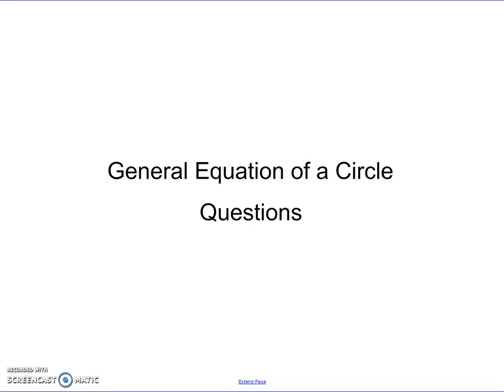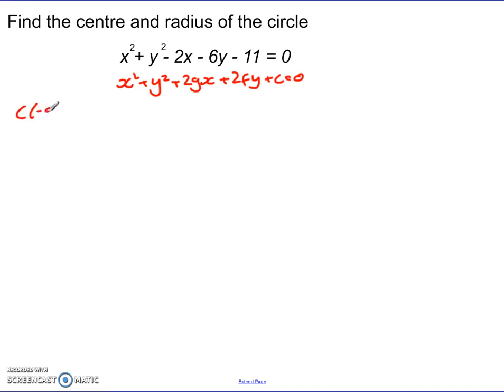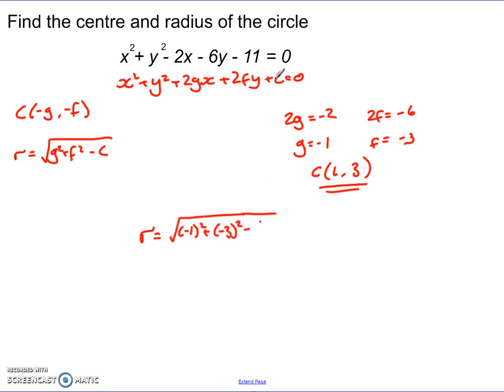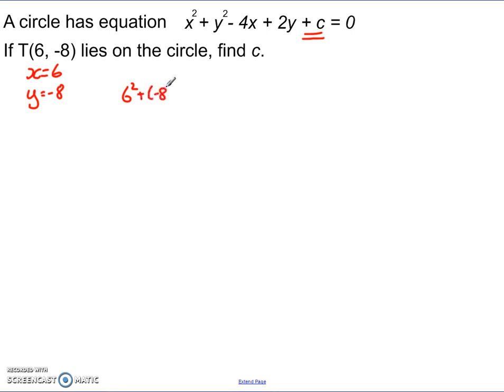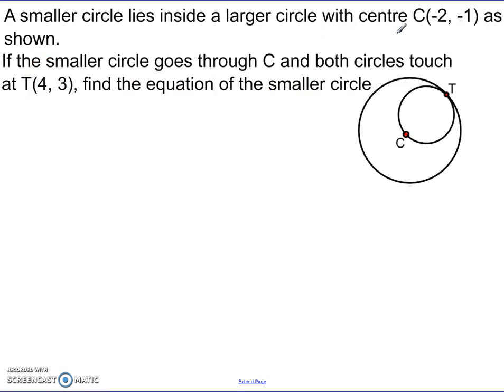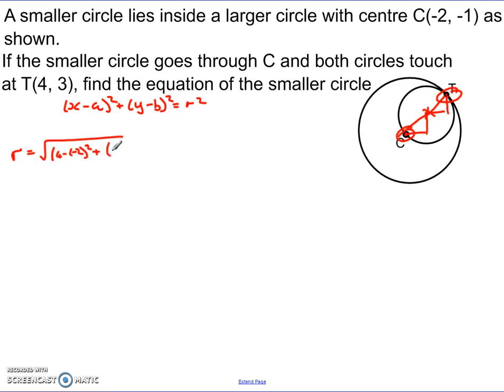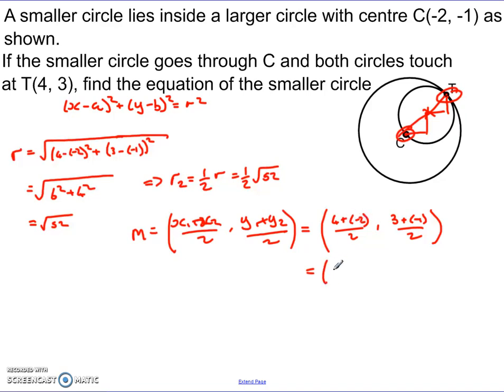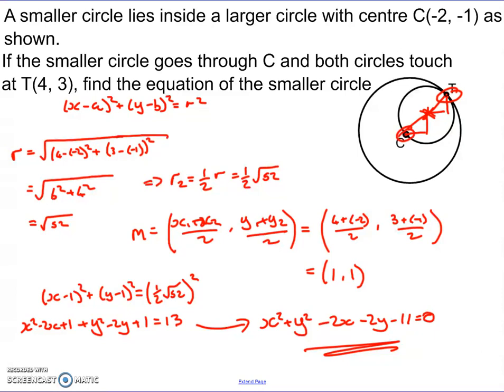General Equation of a Circle Questions